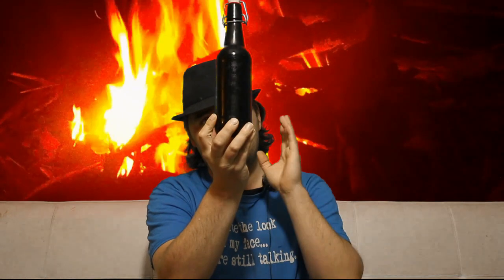pot luck beer with blueberries the tasting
hey all
SO ITS TIME TO CRACK OPEN A BOTTLE AND GIVE THIS PUPPY A TRY!
so i can officially say that this beer made from eating malts is really good!
it has all the properties of a porter but a lot cheaper!
the higher gravity gives it a mouth feel, silky smooth and just lovely.
the blue berries come through just enough, not too much, just the right amount, the remaining unfermentable sugar are just enough to bring out the flavors without being over powering.
the dry hopping gives just enough bittering as to make sure the flavors of the malt and the blueberries come through with out overpowering the fruit flavors and on top of all that it has those lovely grape fruit, lemon and lime flavors that citra is known for. all in all this shot in the dark was a total success!
i have enough malt to scale up this recipe and make a 5 gallon batch and i wouldn't change a thing about it :)